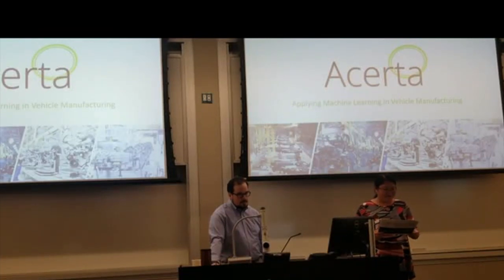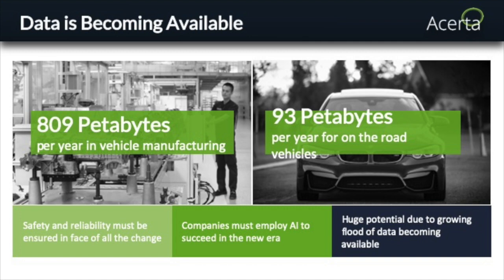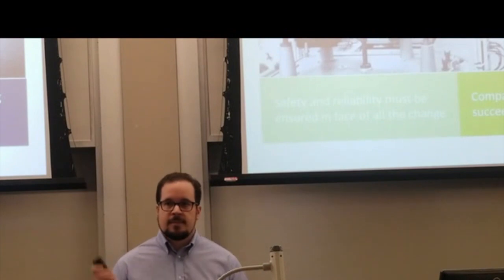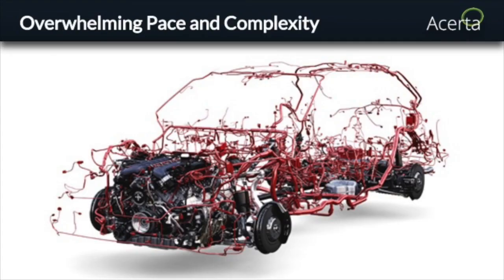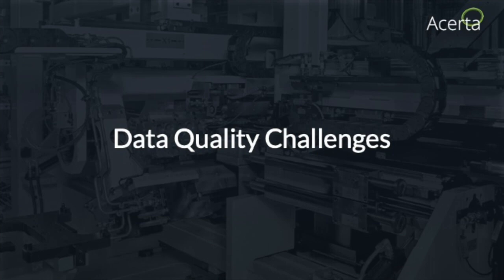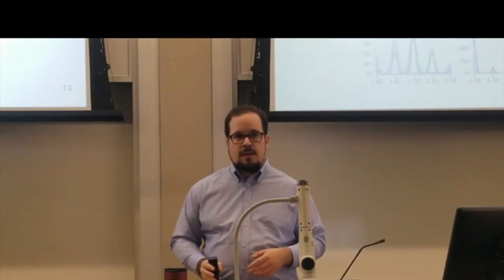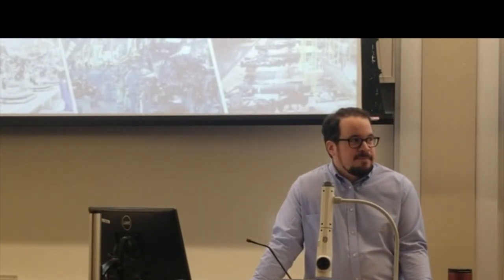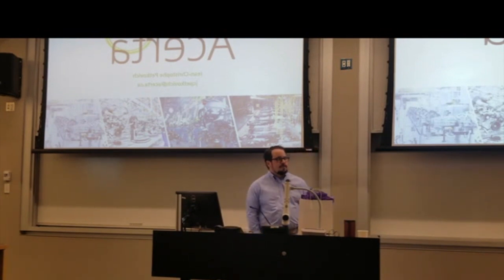Applying Machine Learning in Vehicle Manufacturing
Acerta CTO Jean-Christophe Petkovich discusses changes in the automotive industry driving the adoption of AI, as well as the accompanying challenges with data quality, dynamic and continuously changing data streams, and scalable deployment of machine learning models.